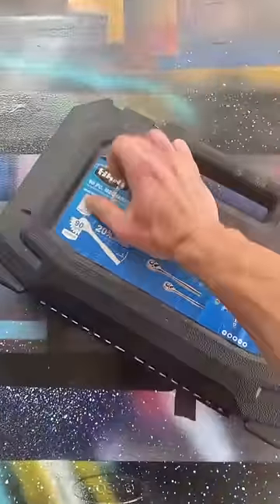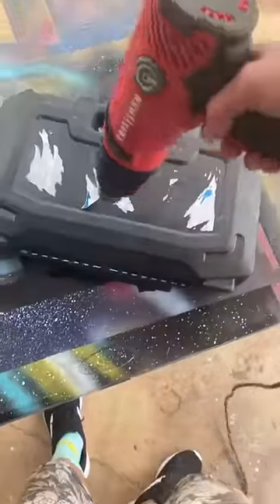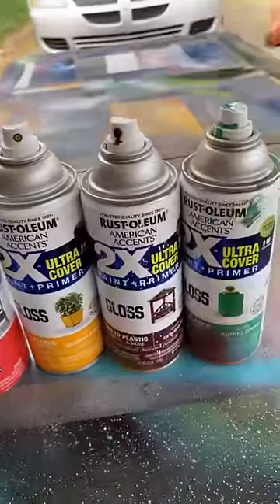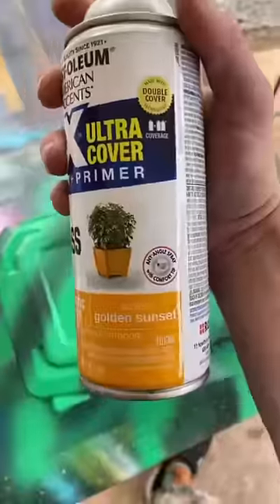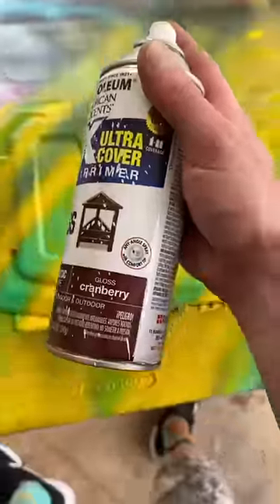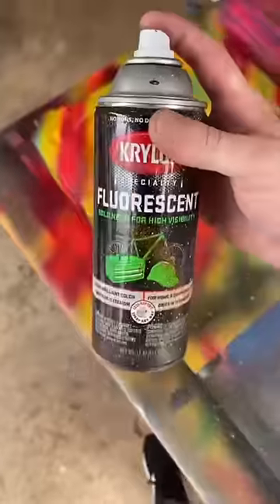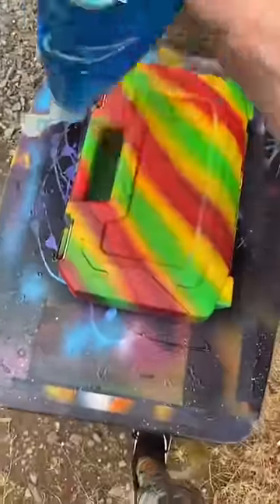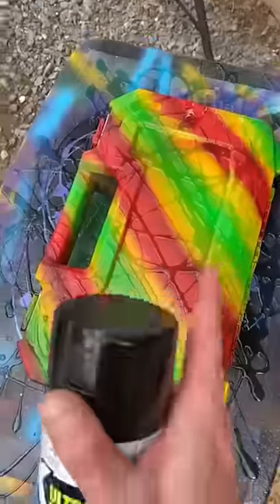learnwithcasey spraypaint art rustoleum dawn tools